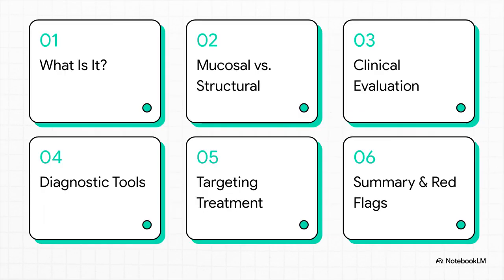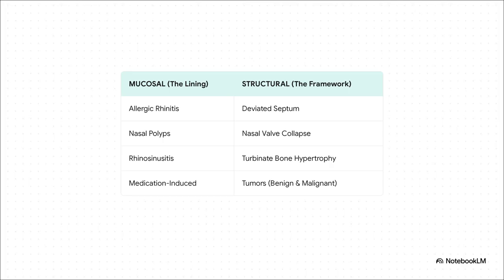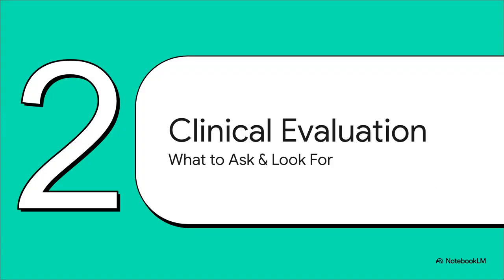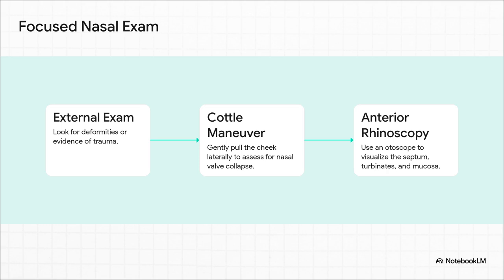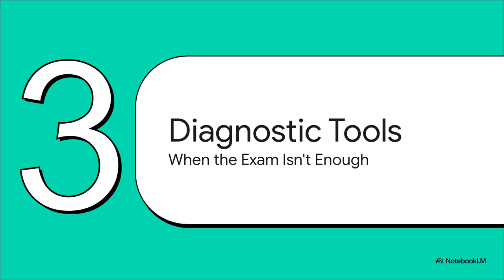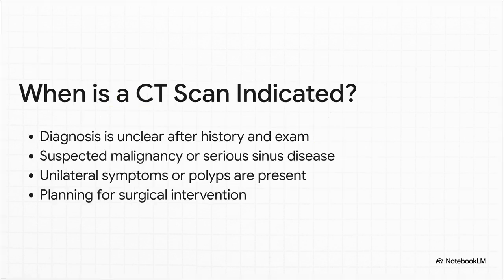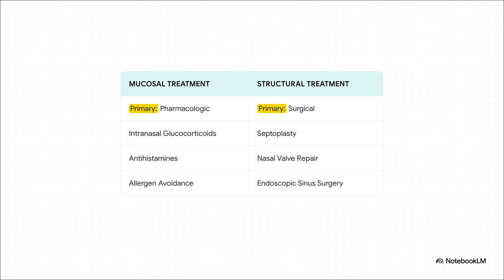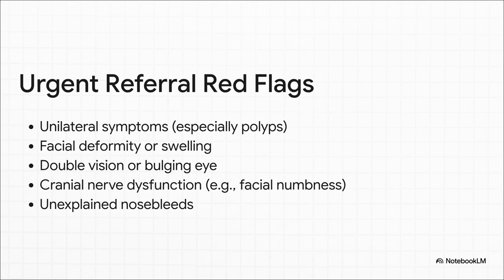Nasal Obstruction: A Clinical Guide | Evaluation, Causes & Management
Nasal obstruction is a common complaint—but behind it lies a broad differential diagnosis that spans anatomy, inflammation, infection, and systemic disease. In this video, we present a structured, clinically focused guide to nasal obstruction, designed to sharpen diagnostic reasoning and guide evidence-based management.

🎯 Who this video is for:

Medical students building a solid foundation in ENT and primary care complaints

Residents and fellows refining clinical decision-making and differential diagnosis

Practicing clinicians seeking a concise, high-yield refresher

💡 Why this matters:
Nasal obstruction may seem straightforward, but missed diagnoses can delay treatment or overlook serious disease. This guide emphasizes pattern recognition, clinical reasoning, and practical pearls you can apply immediately in patient care.

💬 Share your questions or challenging cases in the comments—collaborative learning makes better clinicians.